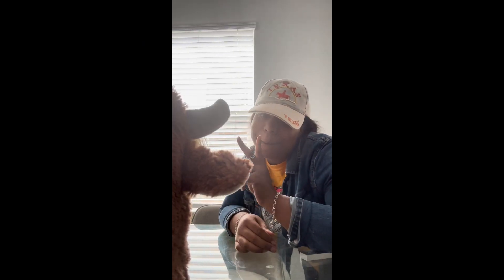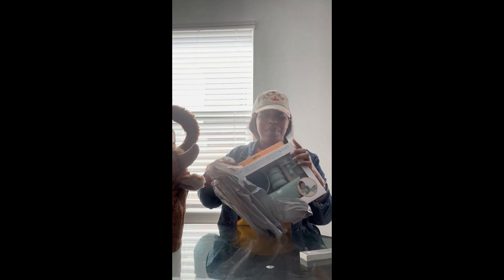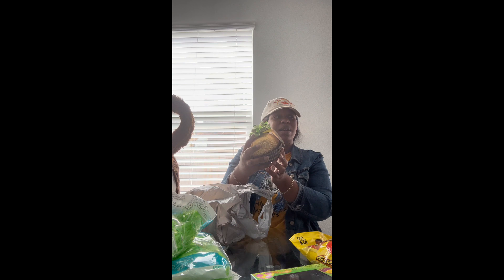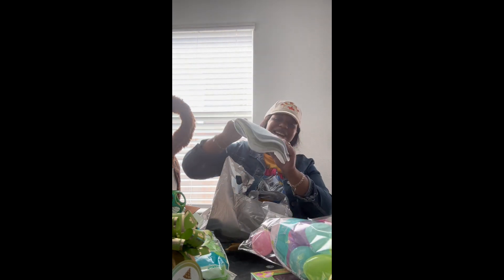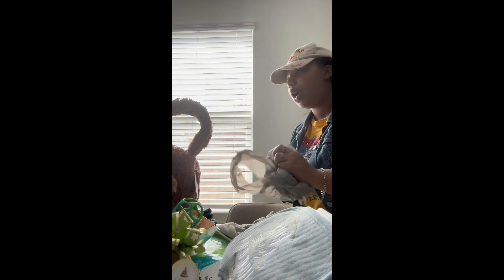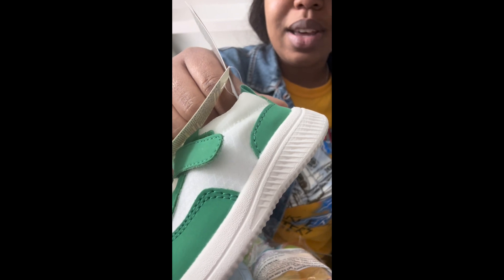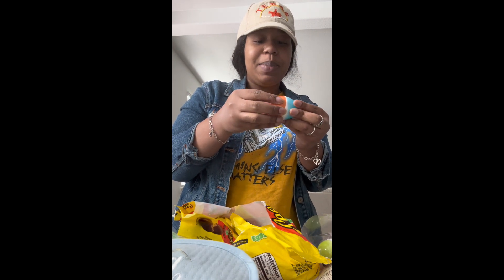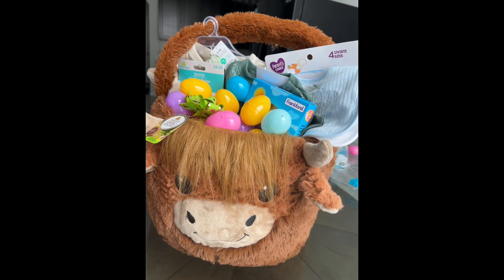MAKE MY SONS FIRST EASTER BASKET WITH ME | IDEAS FOR WHAT TO PUT IN A BABIES EASTER BASKET!